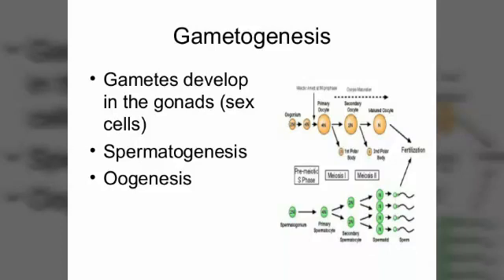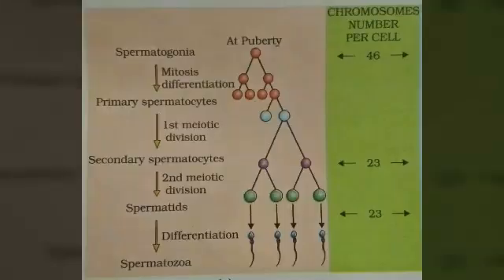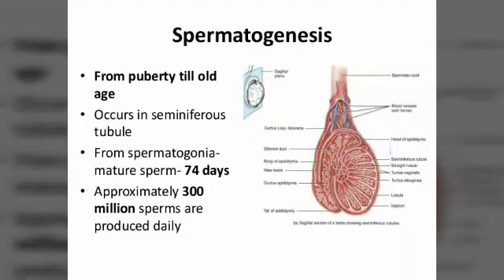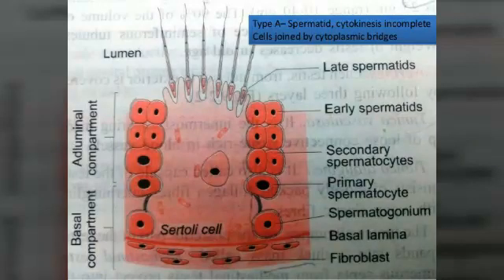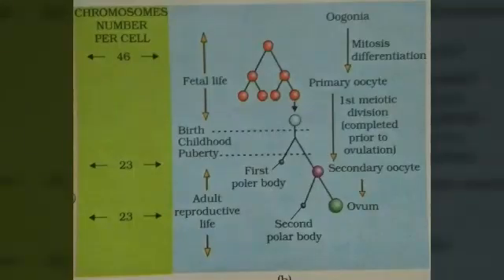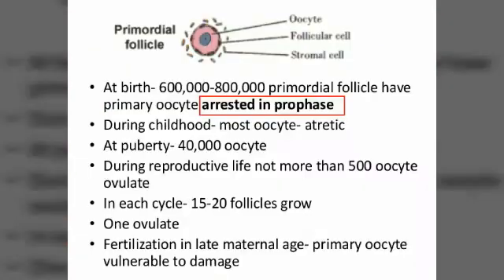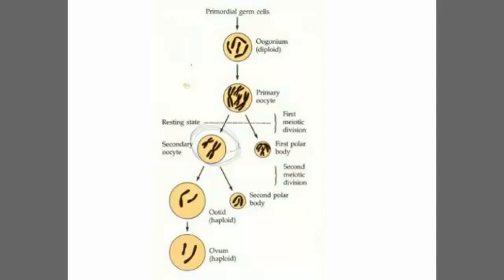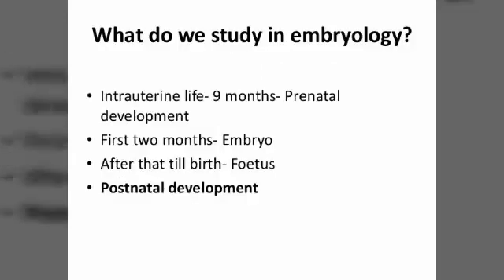Class 10 - Biology - How do organism reproduce (Part 3)